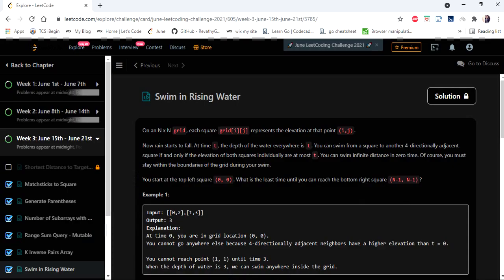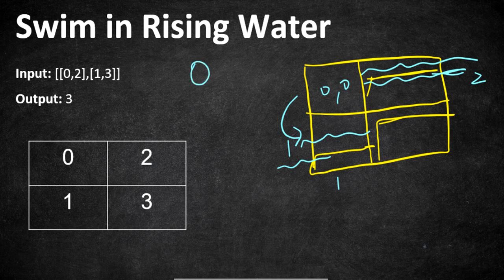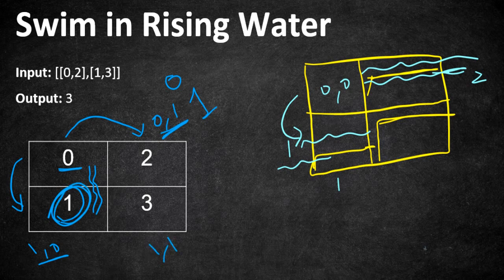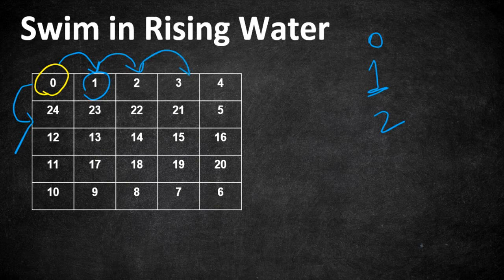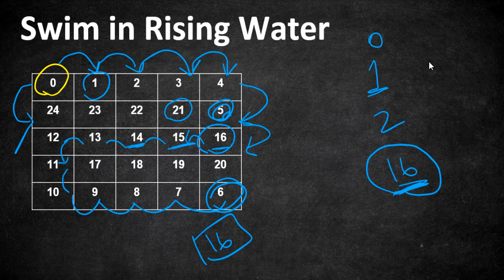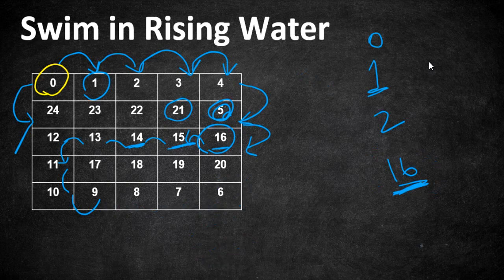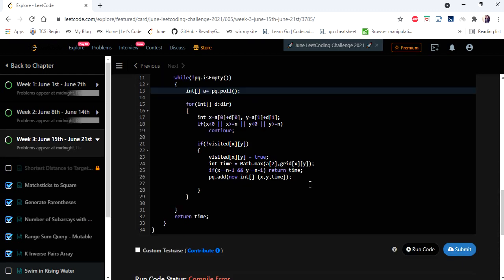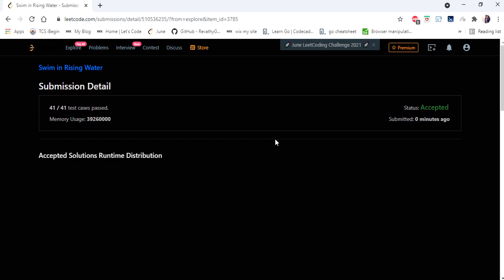Swim in Rising Water | LeetCode 778 | Coders Camp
This video explains the solution for the problem "Swim in Rising Water" using BFS technique in O(n^2 log n) time complexity.

Hope you enjoyed watching the walk through.